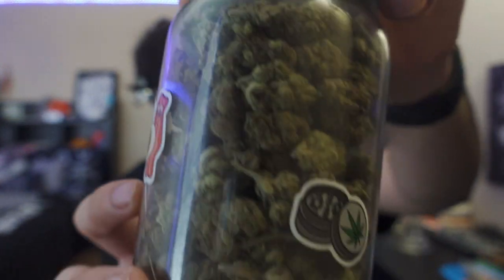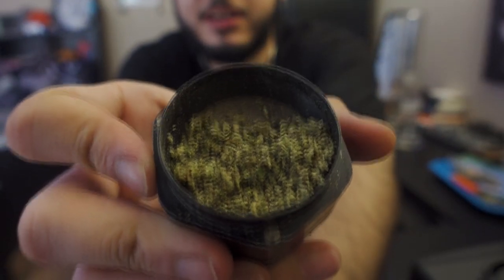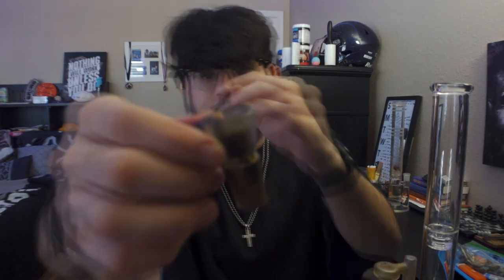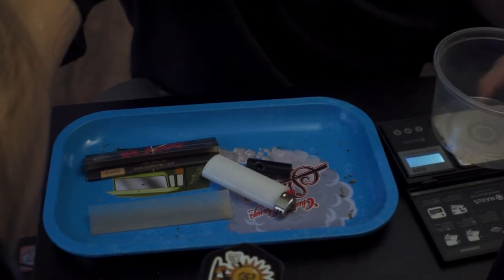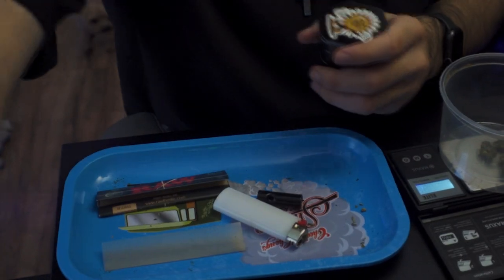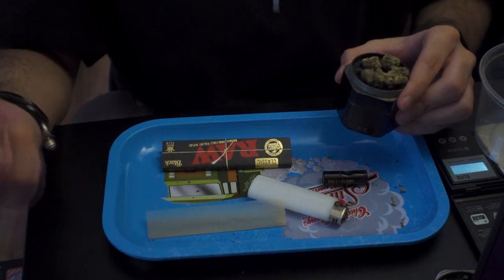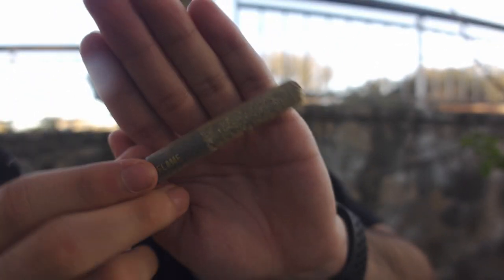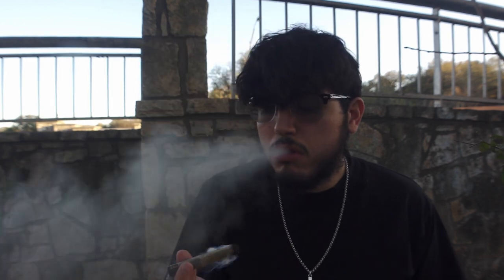Does Size Matter ?? (Exotic Strain Review) (White Widow)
be sure to like, sub, comment, and share !! linktree in about section !!